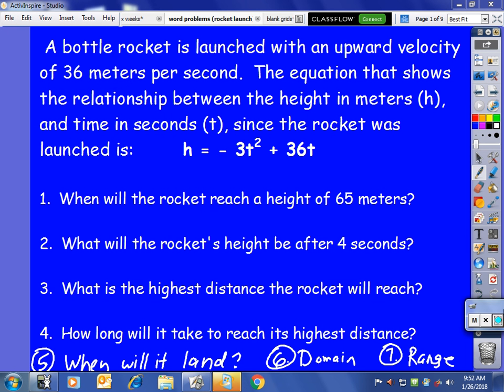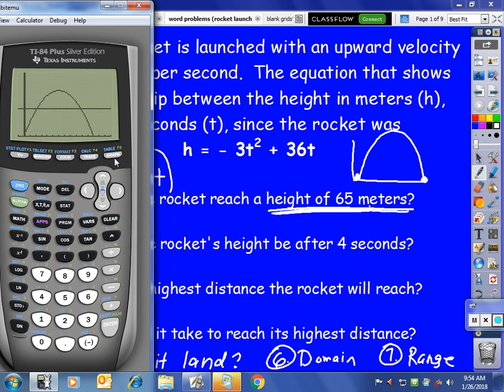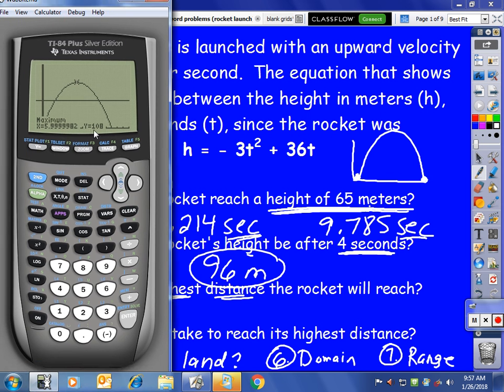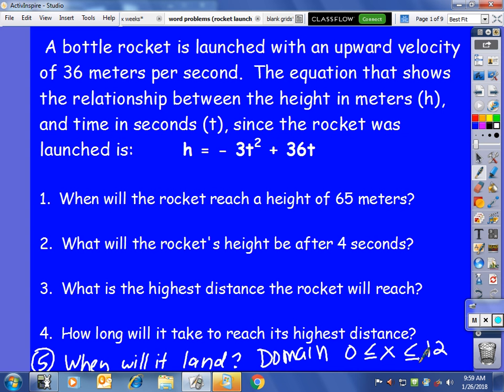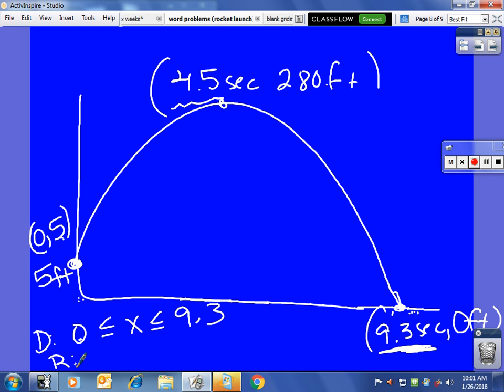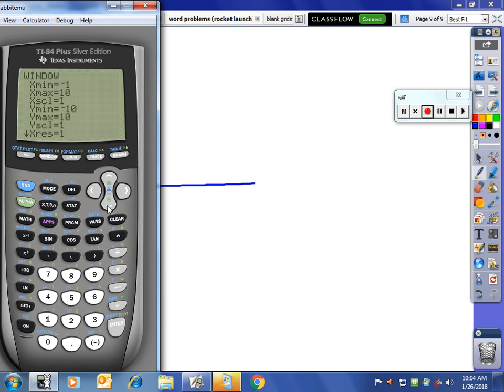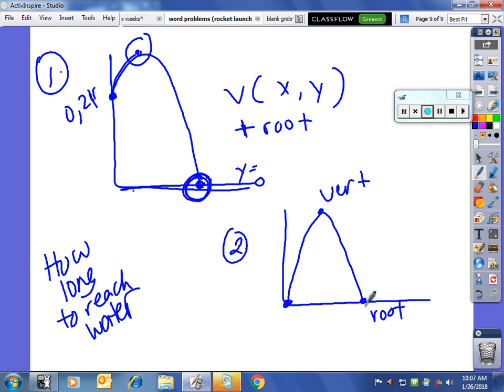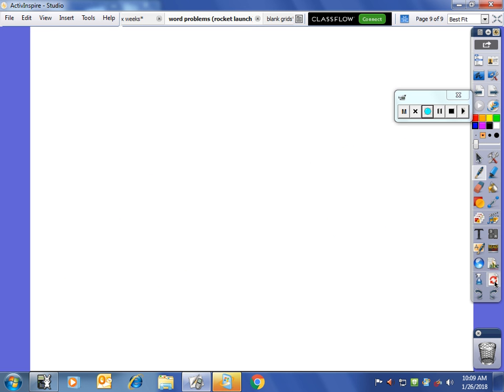Jan 26 rev rocket prob